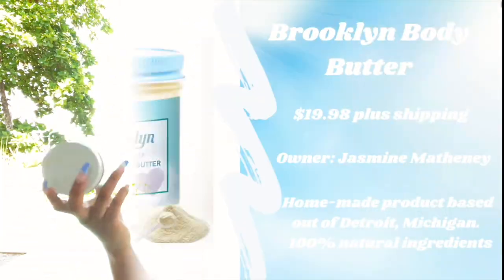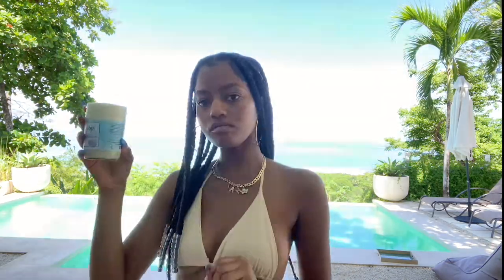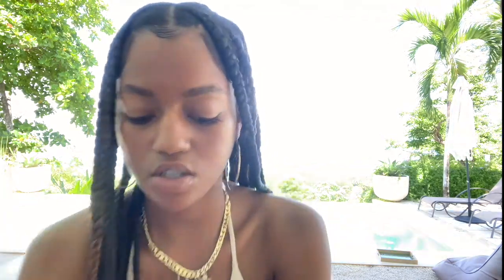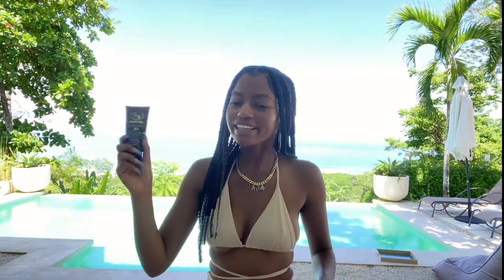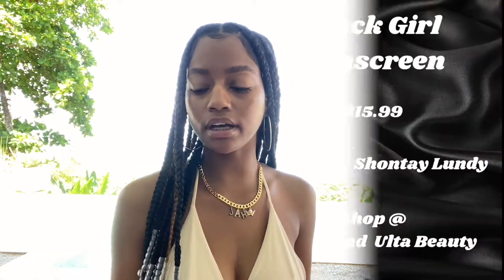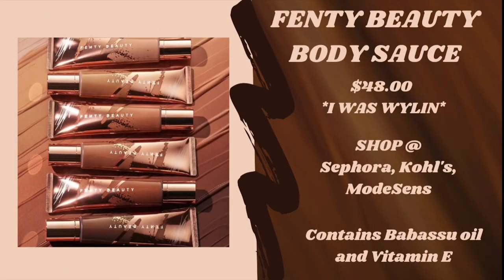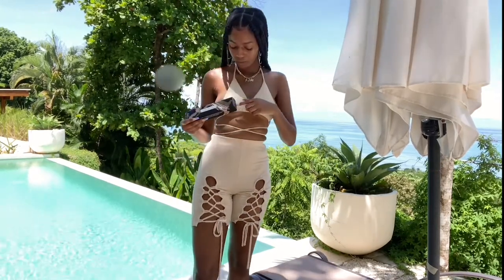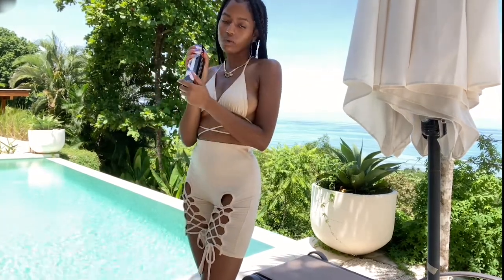THE BLACK LIST EPISODE 5: BLACK OWNED BODY CARE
We're Back!
Episode 5, SZN 1.
Went on Vacation for my cousin Cianna birthday!
Here are the black owned body care products I use while living life in Costa Rica !!!